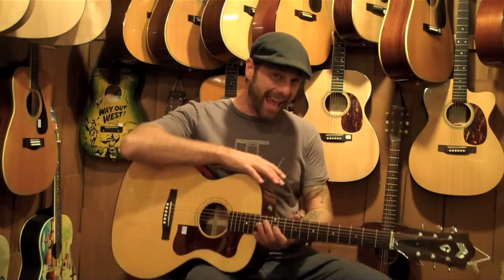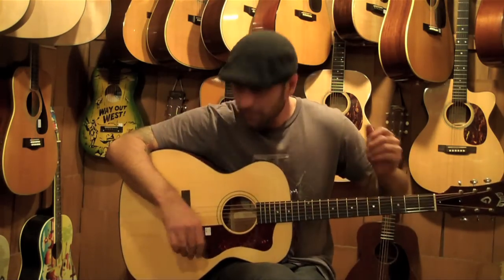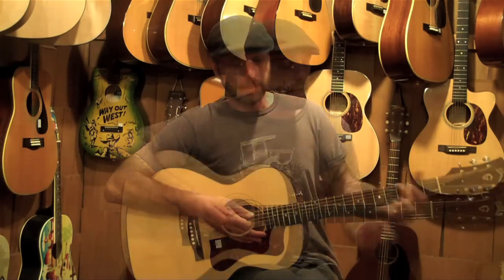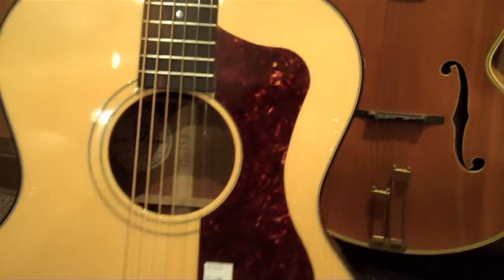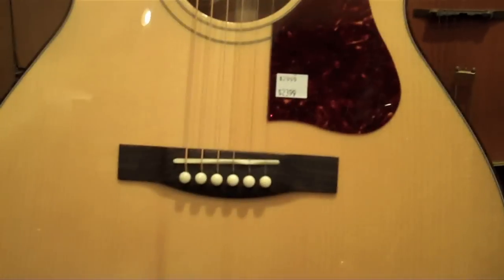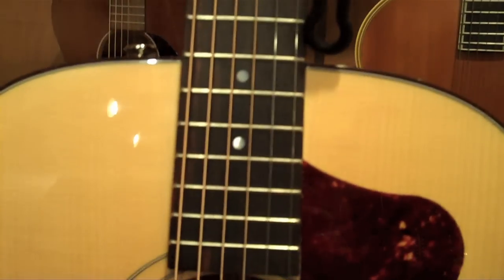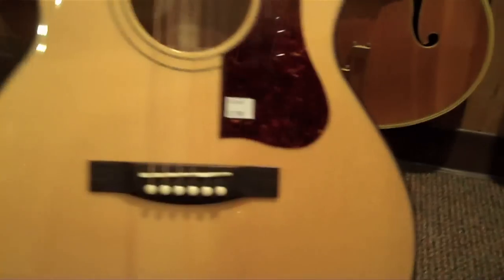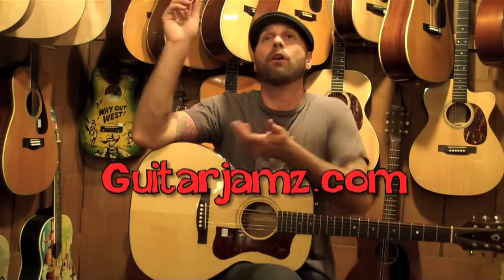Guild Guitars F40 Review